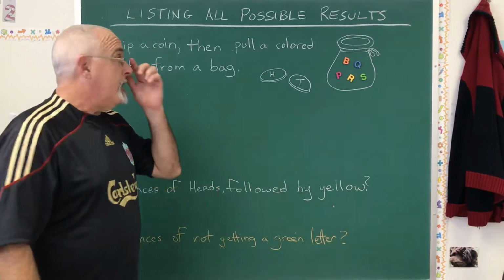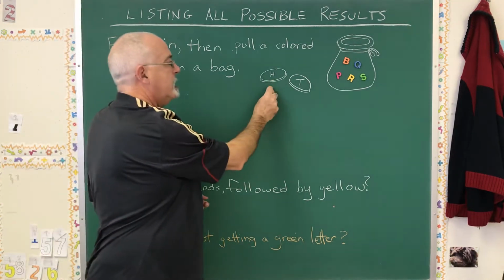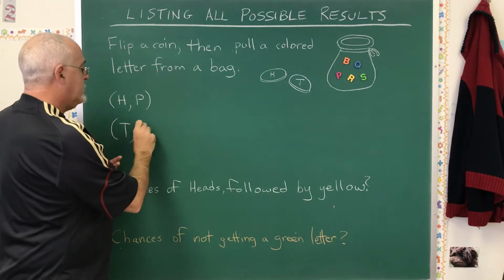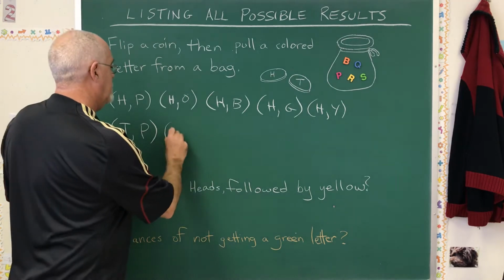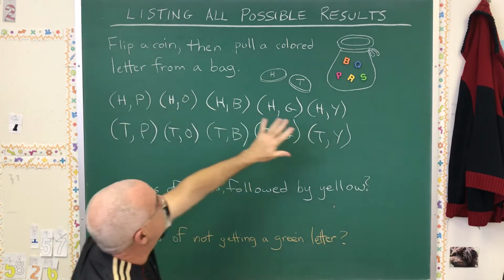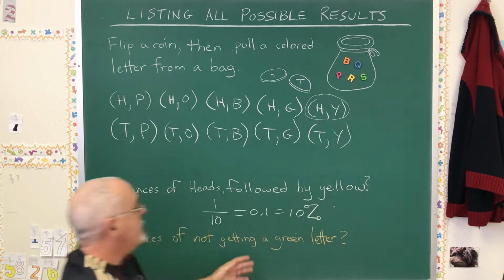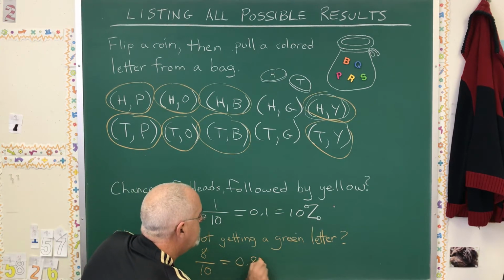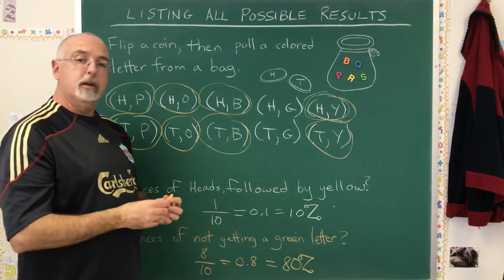Listing All Possible Results - - - - MTH-3052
If s student does not want to draw a tree diagram, they may be able to list all possible results and use that to justify their answer to a probability question.